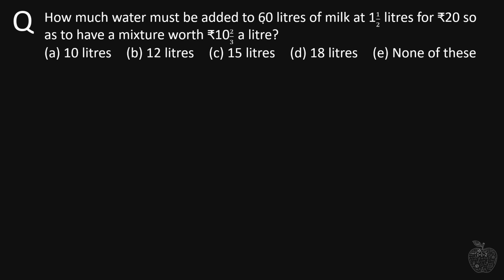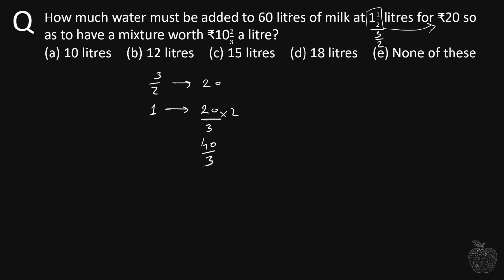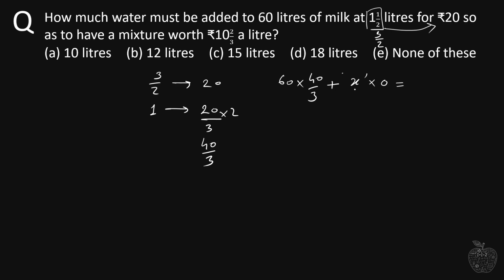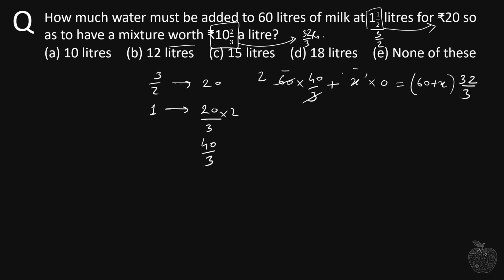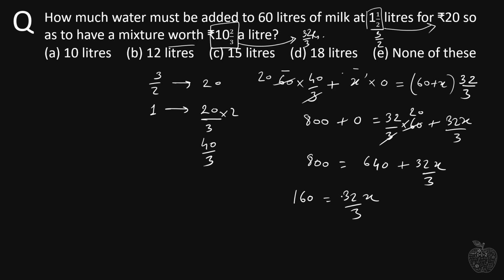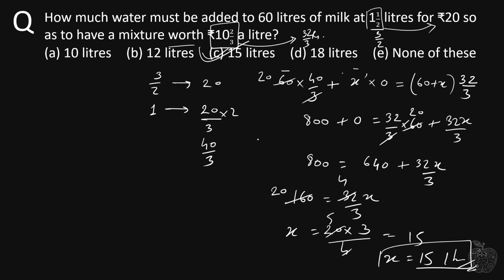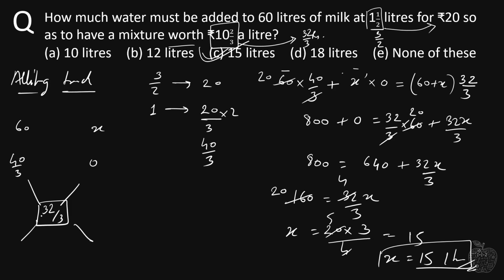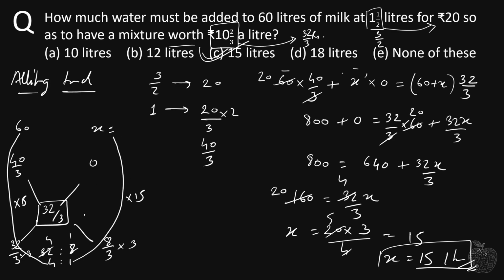How much water must be added to 60 litres of milk at 1 1/2 litres for ₹20 so as to have a mixture wo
How much water must be added to 60 litres of milk at 1 1/2 litres for ₹20 so as to have a mixture worth ₹10 2/3 a litre?
(a) 10 litres (b) 12 litres (c) 15 litres (d) 18 litres (e) None of these